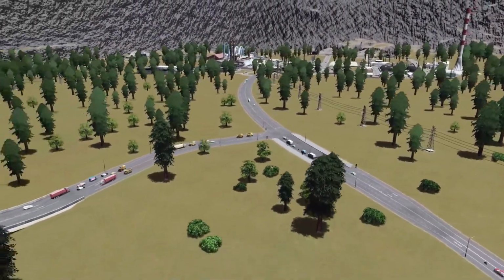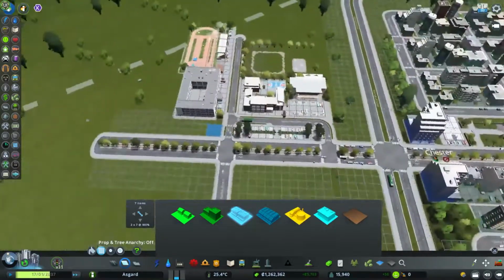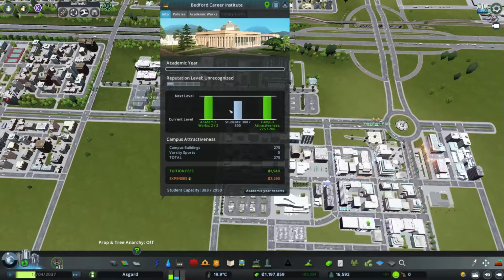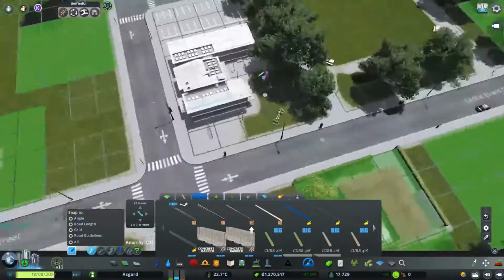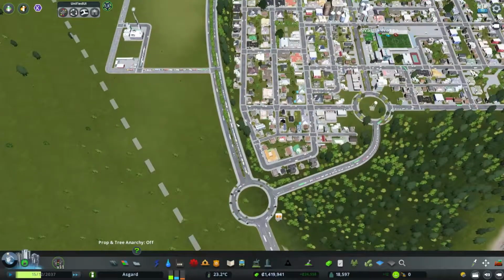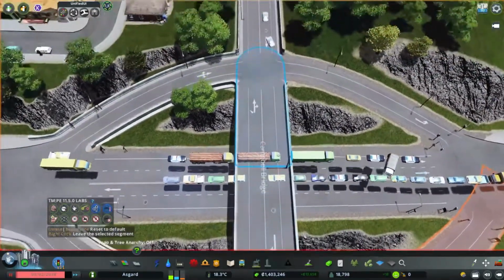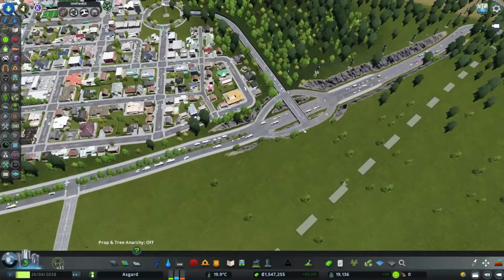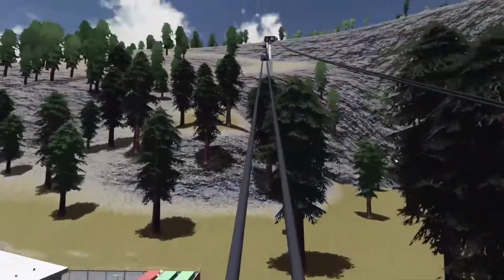Improving transport for our new citizens! | Cities Skylines: Episode 9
Hello friends and welcome back to Cities Skylines. Today we are adding on some new residential areas and dealing with the traffic fallout... Standard Cities Skylines problems!